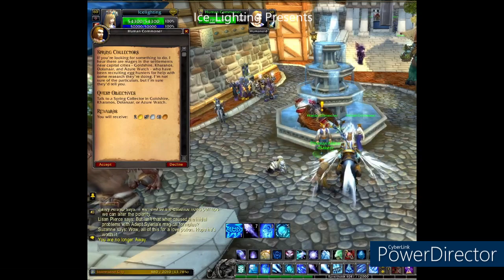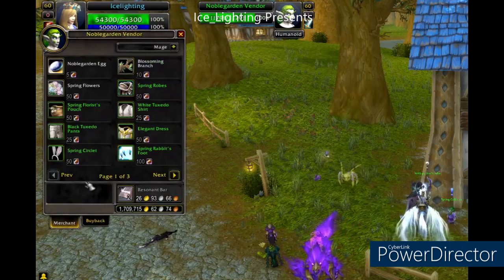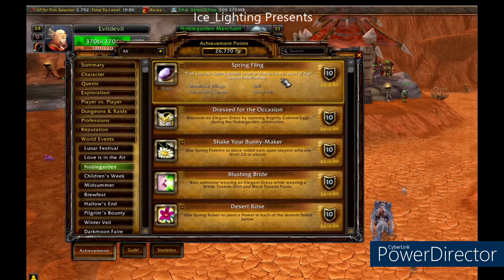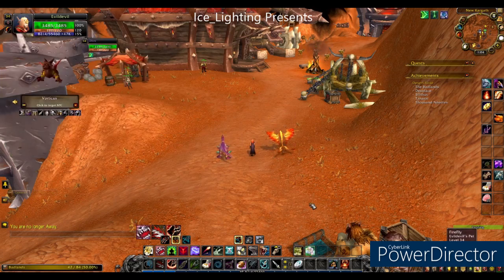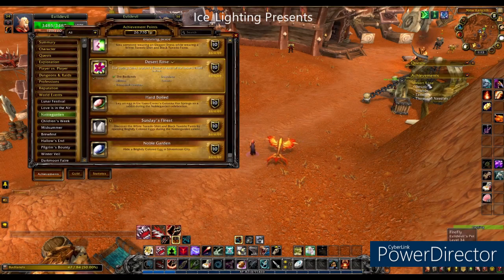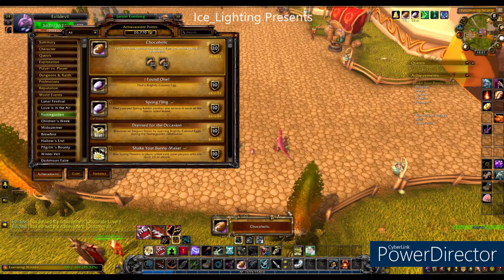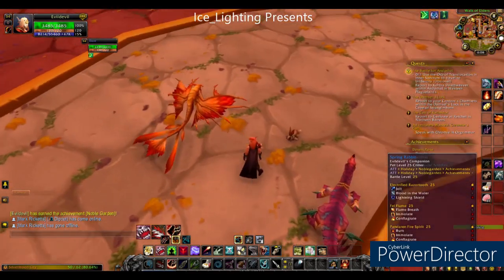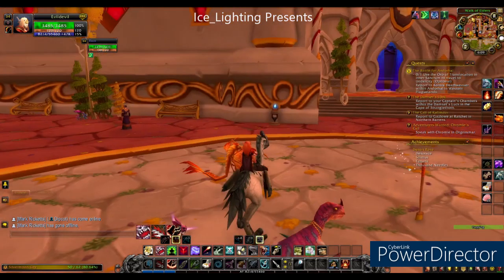Noblegarden wow- Basics- Pets- Mount- Toys- Achievements- Noble Gardener- Desert Rose- Spring Robes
Covers all the basics as well as Where to go and what to do for the achievements, What the pets, toys and mount look like.